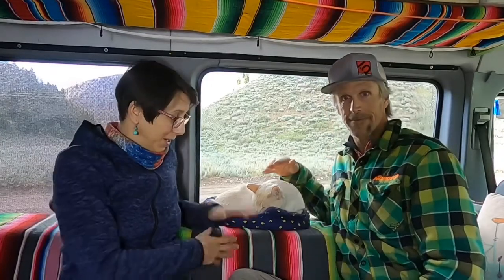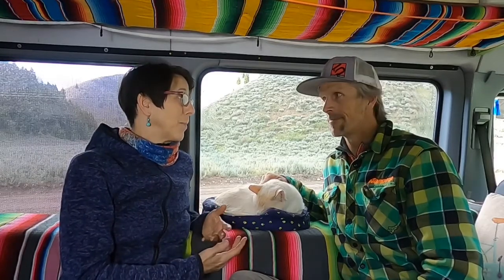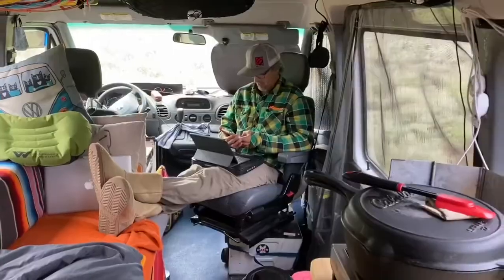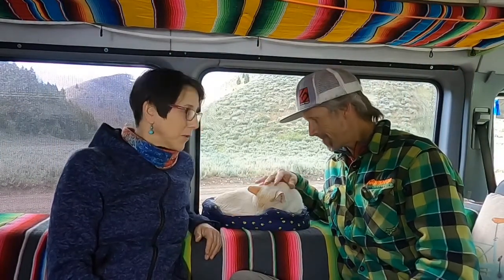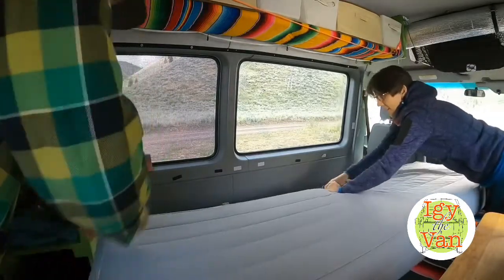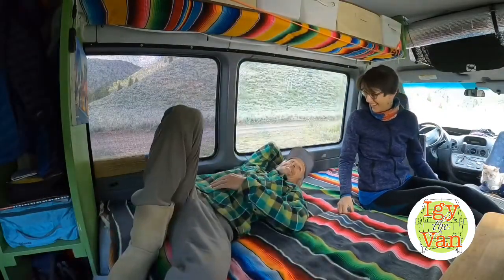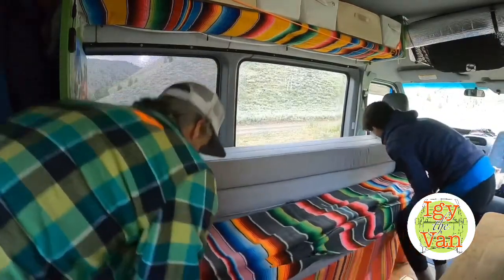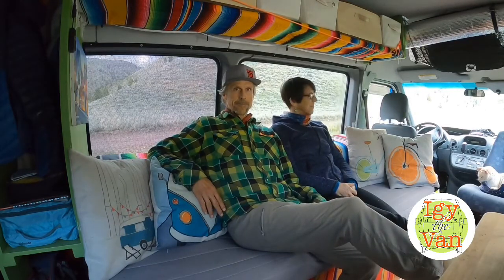Van Sofa Convertible Bed Made from IKEA futon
The convertible sofa bed is our favorite feature in the van - for the people AND cats who live here!

It was a DIY project made it from an Ikea futon to work in our van. In this video we will show how we convert from sofa to bed and back to sofa.

We're Corey and Amy, and this is our van, Igy. It’s just us, our vancats LeeRoy and Purrrl, and a few bikes along for the ride. (Get it? Along for the ride! Hahaha :) In 2020 we rented out our house, moved into our 2005 t1n 158 cm wb Sprinter van, and began traveling full time.

Nowadays, we travel the Western US in search of rocks to climb, hot springs to soak, trails to ride, and peaks to hike. Follow along on our journey and get inspired as we look for the good and share it with you!

Amazon store